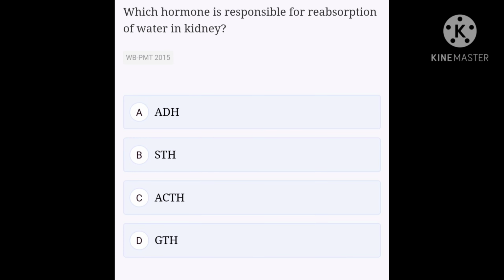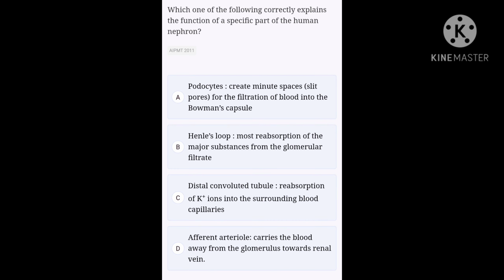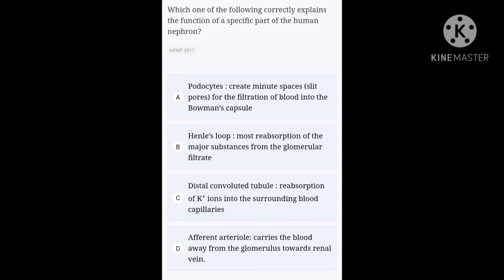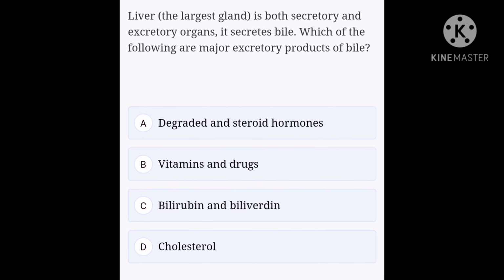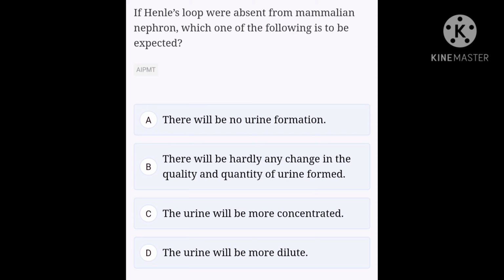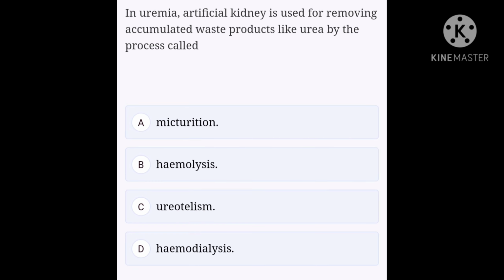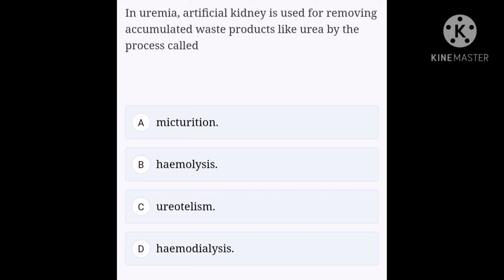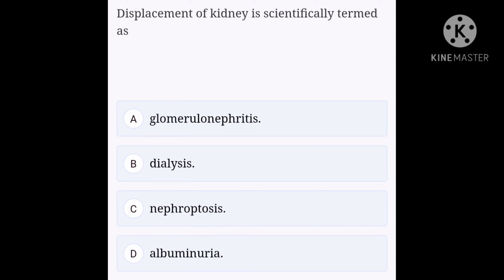Excretory Products And Thier Elimination | Part - 2 | NEET Expected questions | Target 360 | English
In this video we will discuss about Excretory Products And Thier Elimination chapter practice questions..